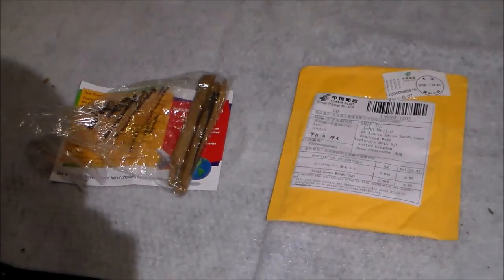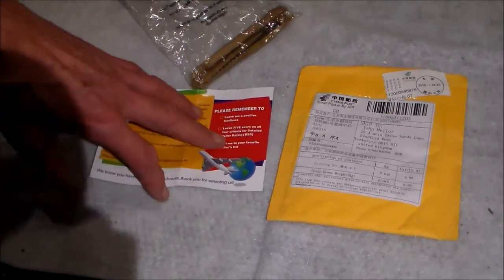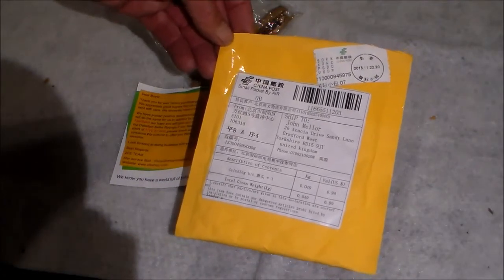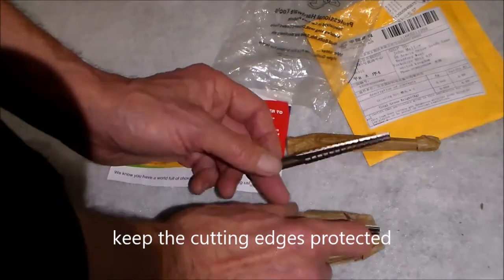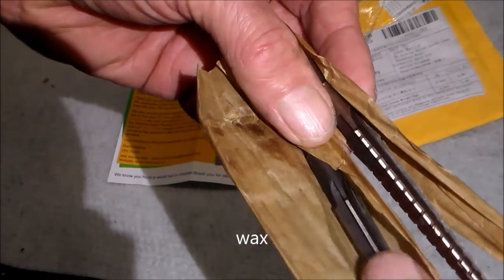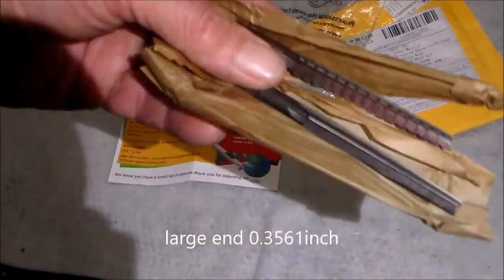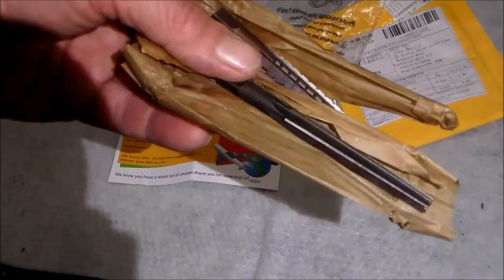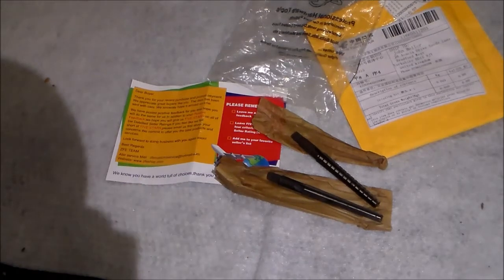MT0 morse taper reamers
I have purchased a reamer to the Morse Taper #0 size from ZFE in China. I hope to improve the fit of some centres and other tools in my micro lathes.